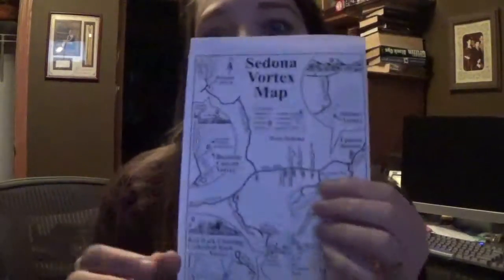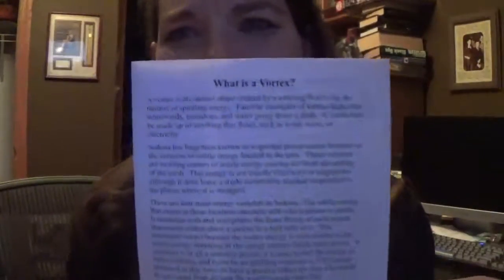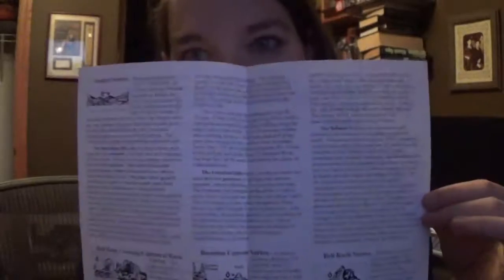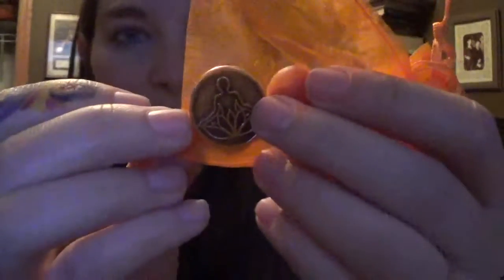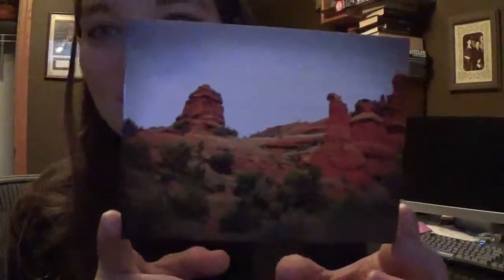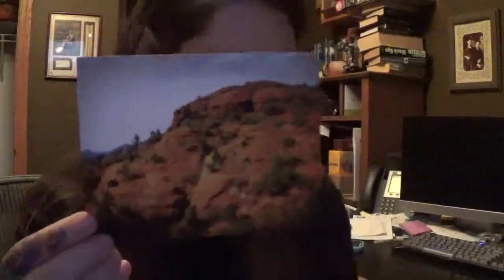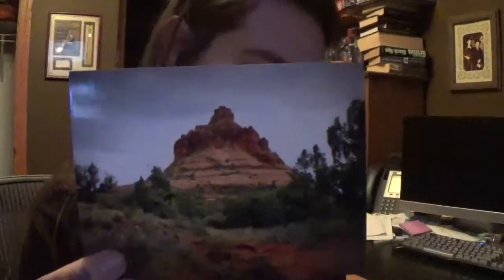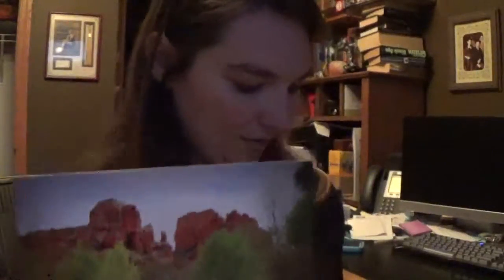May Magic Mail